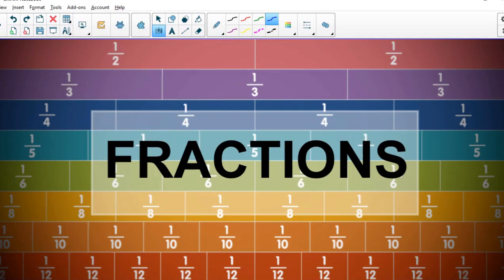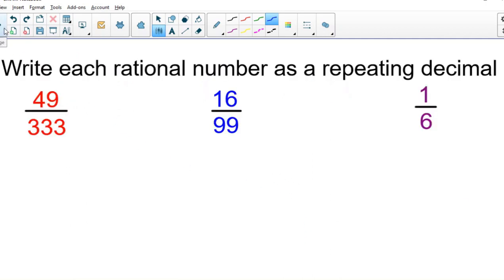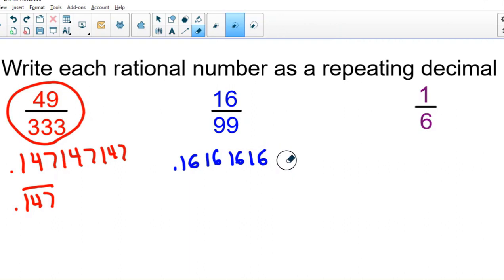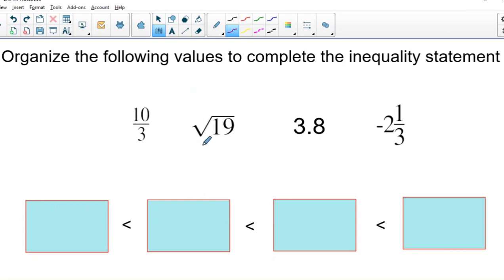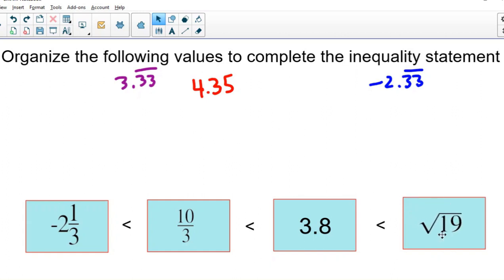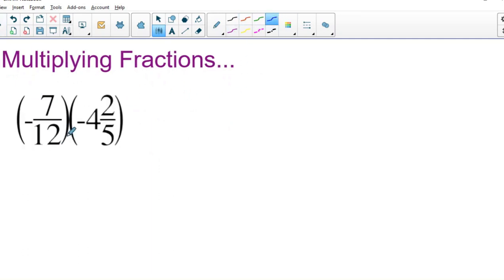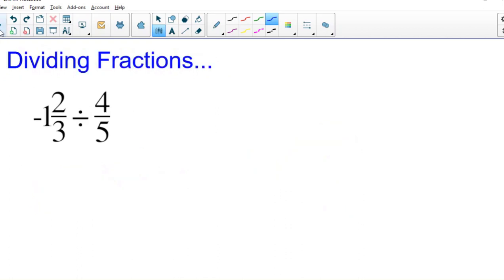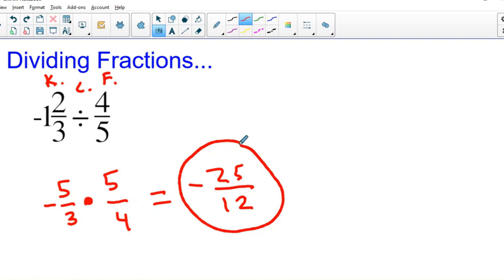Rational Numbers: Why are we so Bad at Fractions?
It's hard for us to understand what a fraction represents... In this video, I explore some examples of relating, multiplying, and dividing fractions